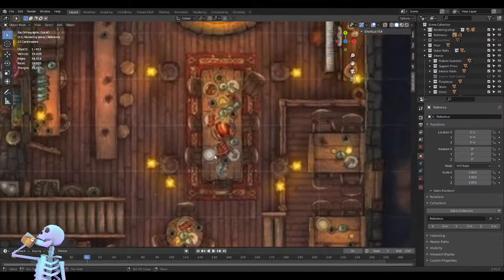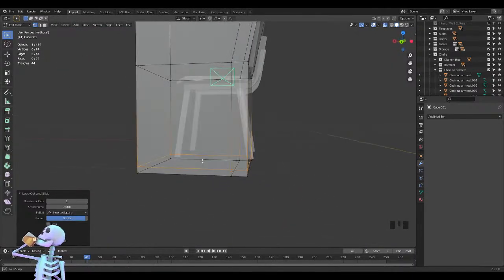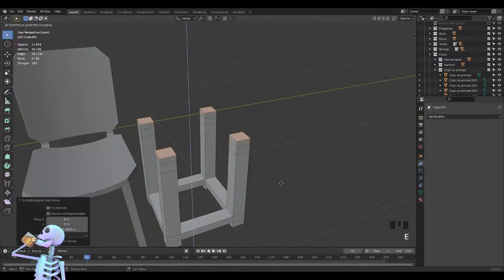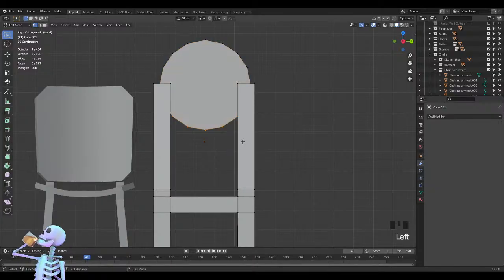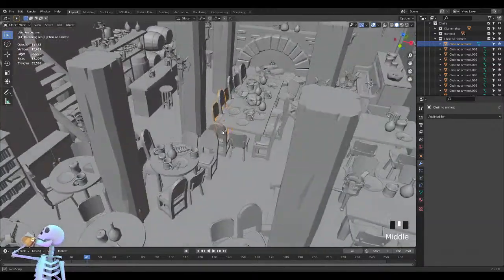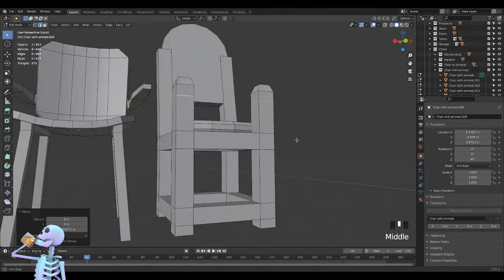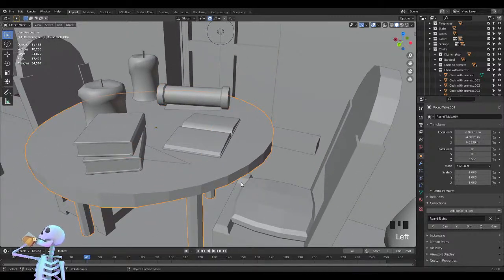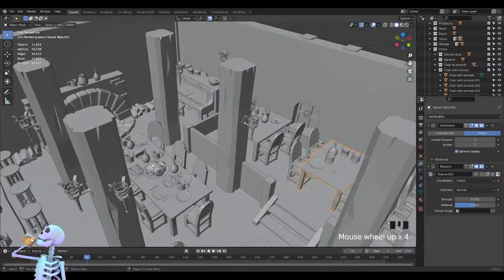Blender! VR Tavern modeling/ game dev talk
Good morning! today we're back to blender and hopefully, we can knock down some more items from the to-do list!